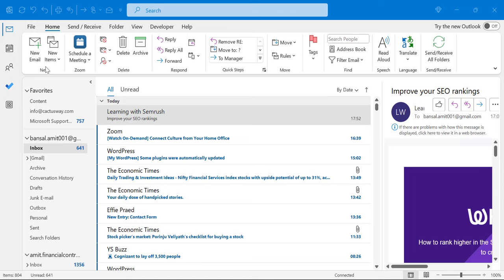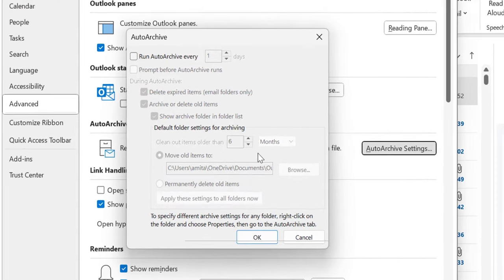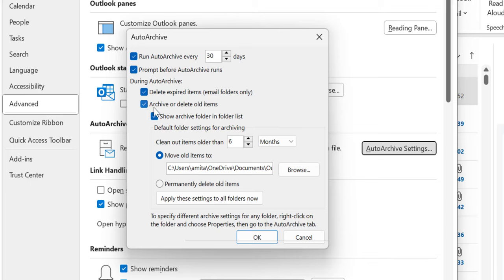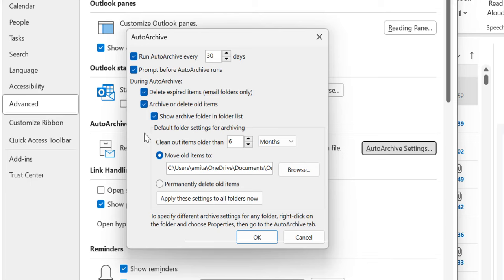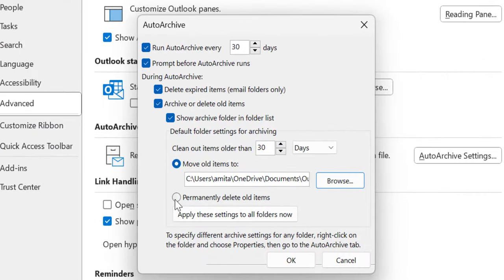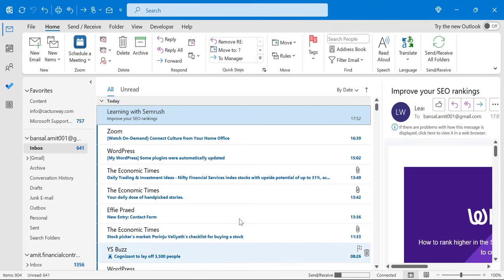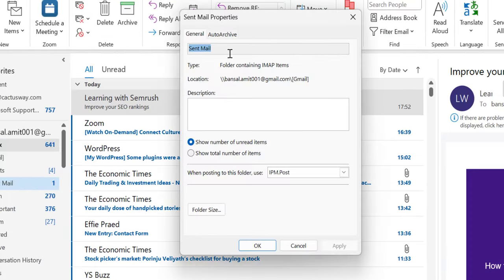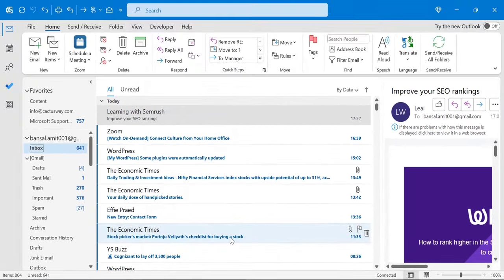How to AUTO ARCHIVE Emails in Outlook?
Welcome to today's video How to AUTO ARCHIVE Emails in Outlook?

- EQUIPMENT USED
○ My camera